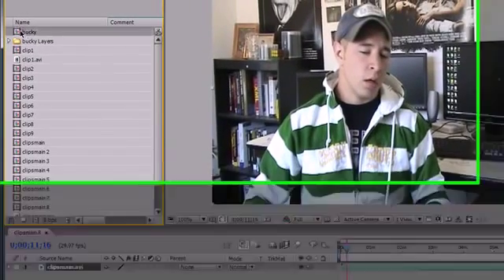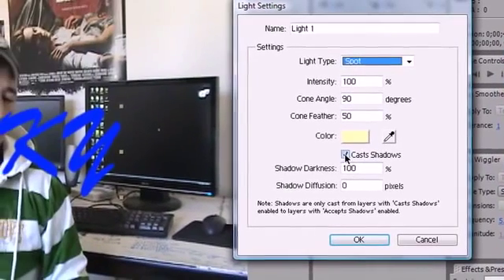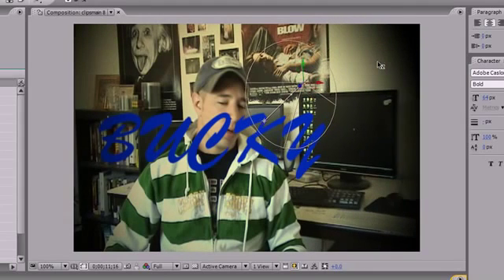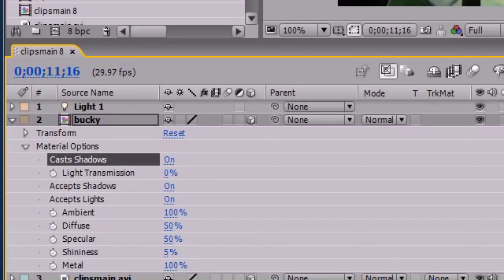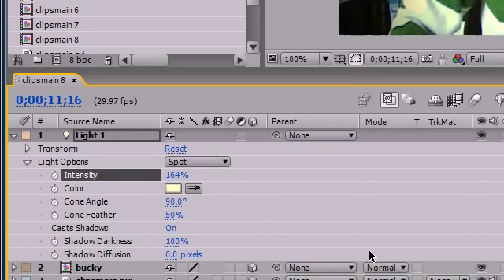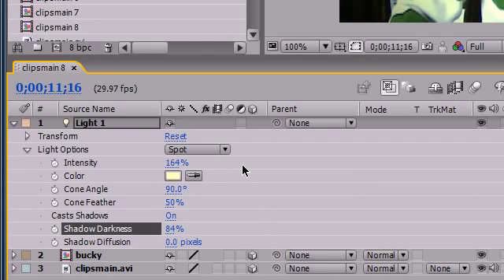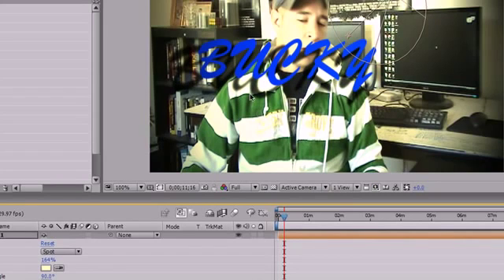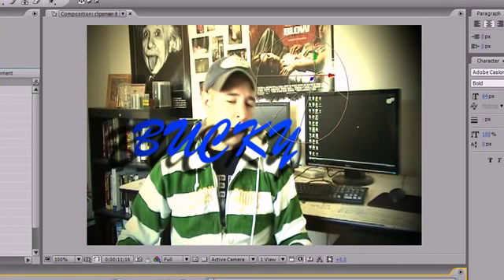after effects tutorial 29 shadows | The New Bostoon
More updates